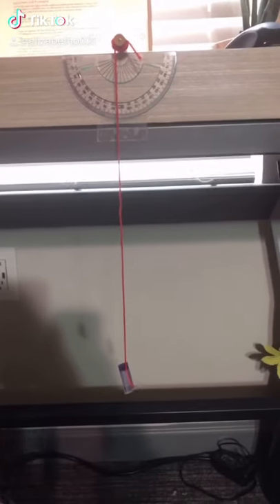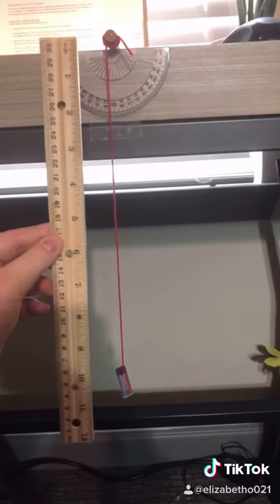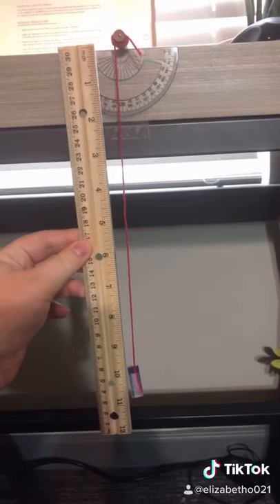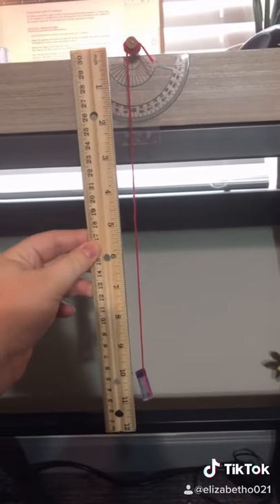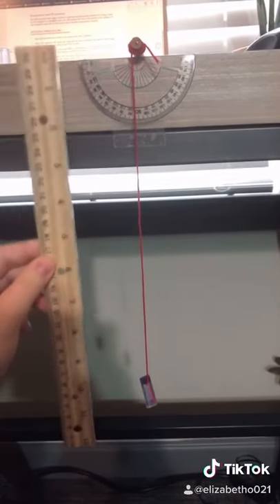Simple Pendulum Lab Physics 2053L Fall 2020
Part 2 of Simple Pendulum Lab Fall 2020 USF